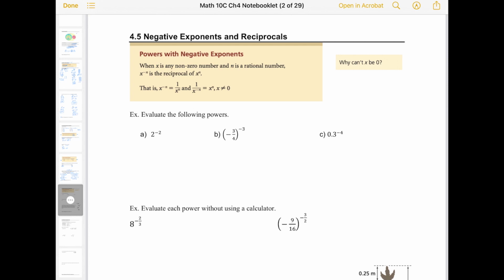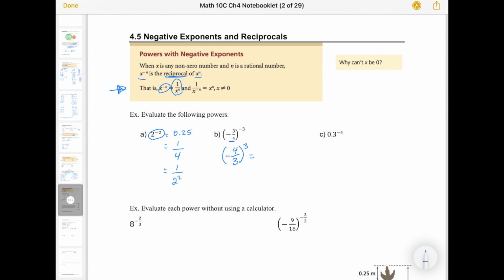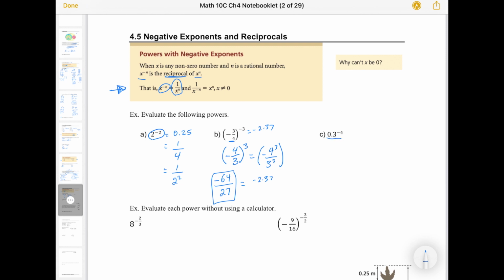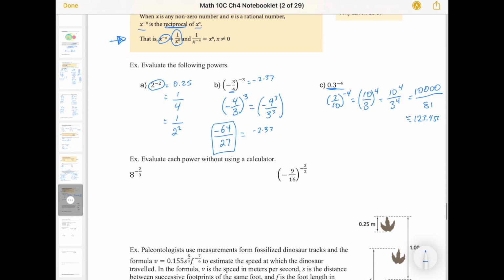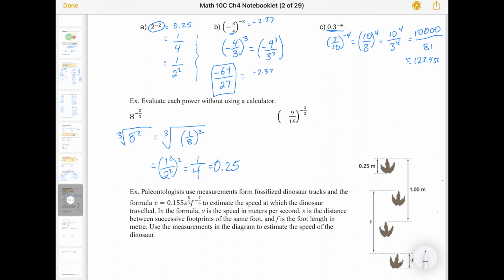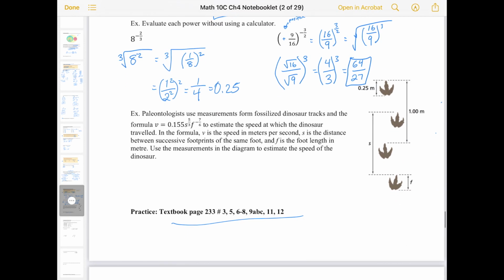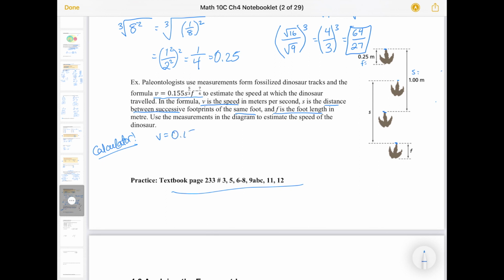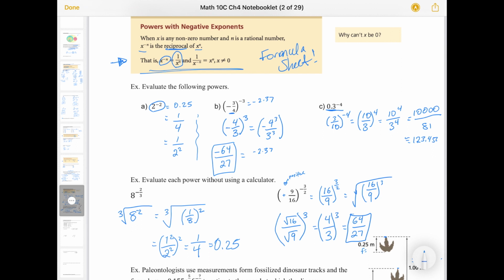M10C 5. Negative Exponents